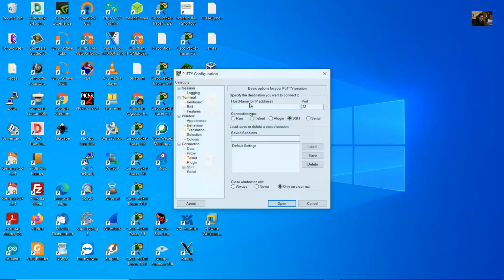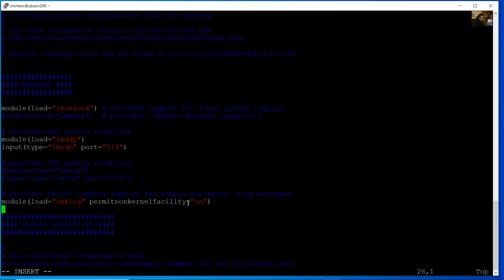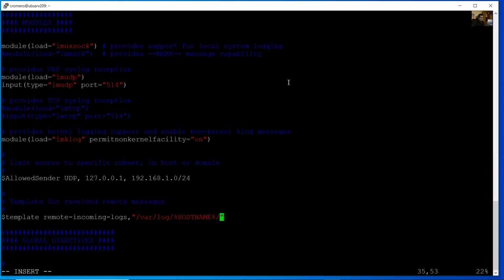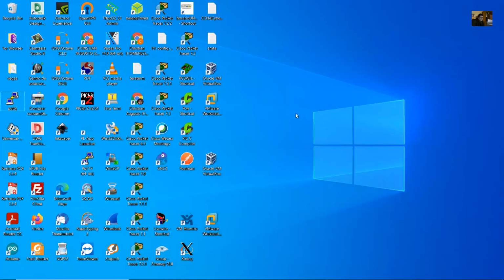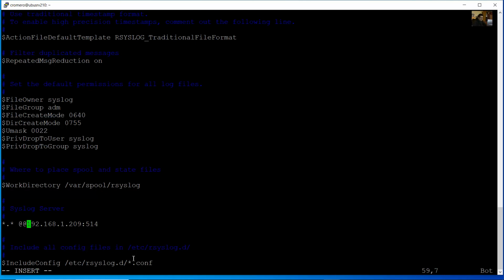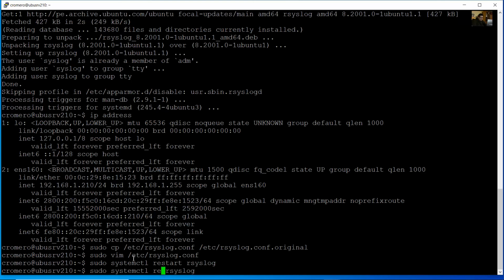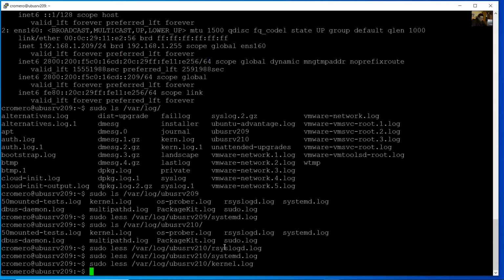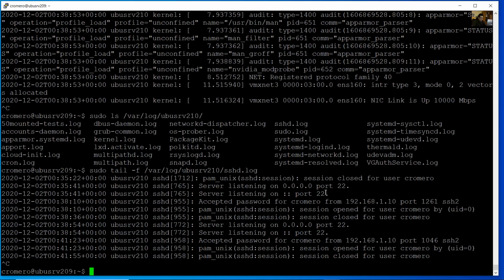Rsyslog Server and Client - Ubuntu Server 20.04